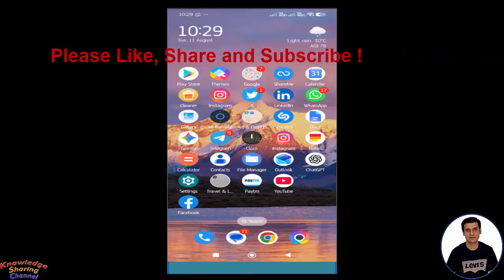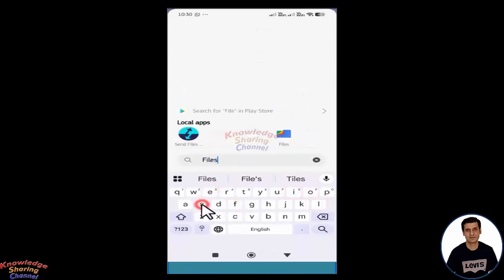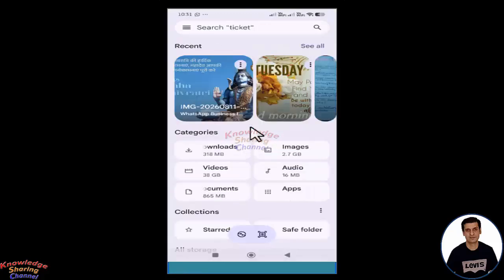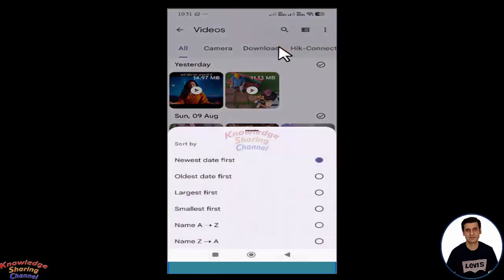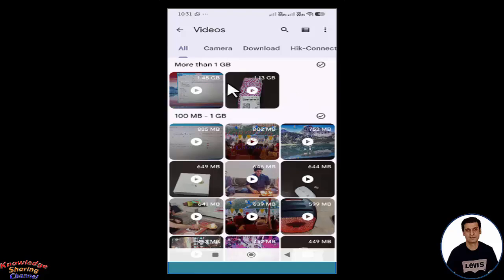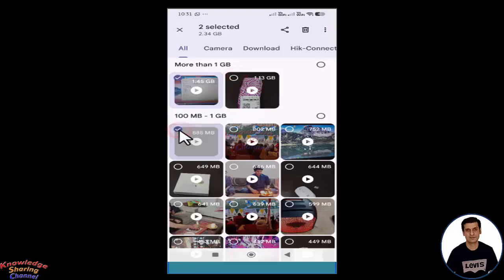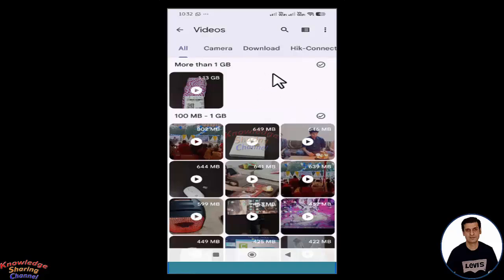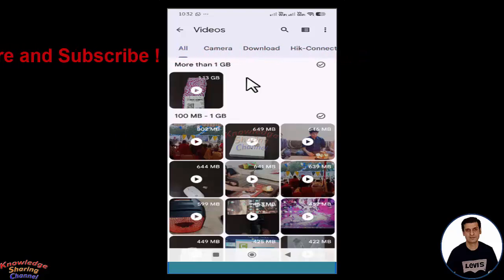How to Clear Internal Storage on Android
In this video we have shown How to Clear Internal Storage on Android Step by Step